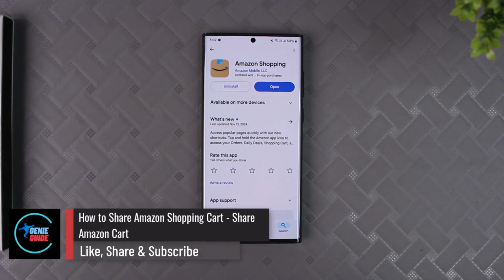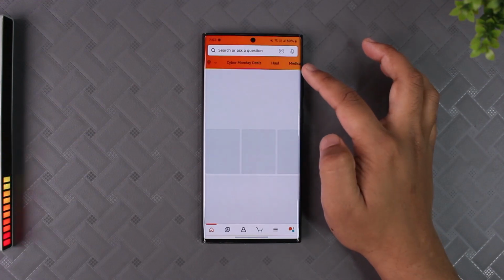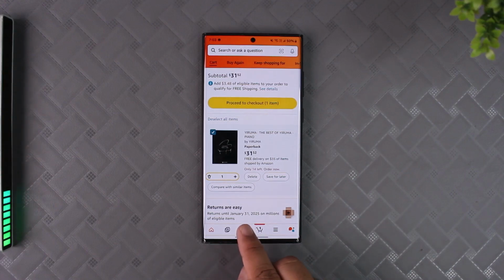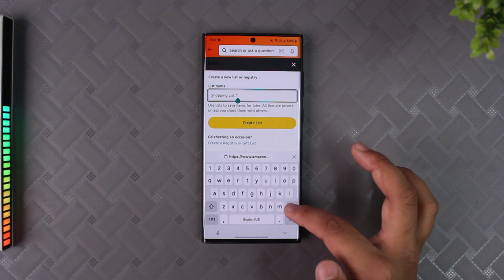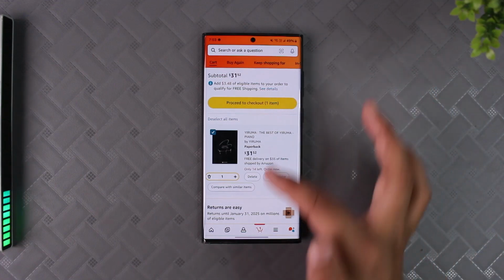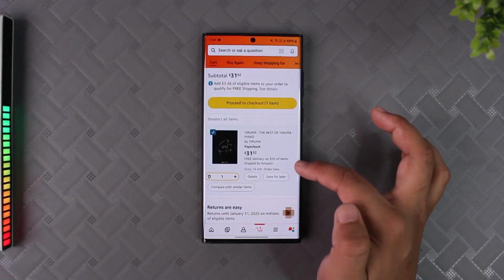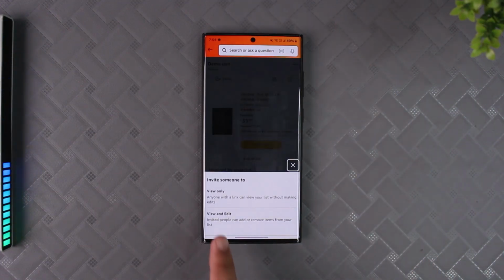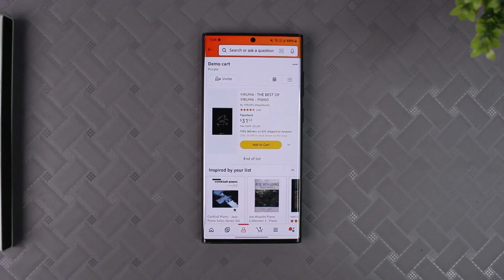How To Share Amazon Shopping Cart - Share Amazon Cart !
Sharing your Amazon shopping cart directly is not a feature Amazon offers, but there’s a workaround using Amazon’s list feature. Here’s how you can share your cart items indirectly by moving them to a shareable list:

1. Open the Amazon app and ensure you are logged in.
2. Tap the account or profile icon in the bottom navigation menu. Select the "Lists" option to access your existing lists.
3. Tap the plus icon to create a new list. Give it a name, such as "Shared Cart," and tap "Create List."
4. Return to your shopping cart and select a product. Open the product page, scroll down, and tap "Add to List." Select the list you just created.
5. Repeat this process for each item in your cart that you want to share.
6. Once all items are added to the list, go back to your account and open the "Lists" section. Select the newly created list.
7. Tap the "Invite" button to share the list. Choose "View Only" to allow others to see the list without editing, or "View and Edit" if you want them to modify it. Copy the link and share it with the person you want to view your cart items.

This method ensures the items remain in your cart while allowing others to review the products via the shared list. It’s an efficient workaround to Amazon’s limitations regarding cart sharing.

Timestamps:
0:00 Introduction
0:03 Limitations of sharing a shopping cart
0:10 Using the Amazon app to create a list
0:16 Navigating to the "Lists" section
0:44 Adding items to the list from your cart
1:19 Accessing and sharing the list
1:36 Setting permissions for the shared list
1:50 Sharing the generated link
1:55 Summary of the process
2:00 Final remarks and support info
2:02 Conclusion